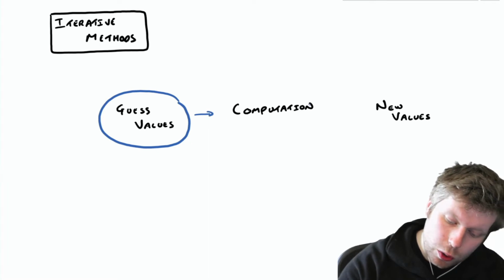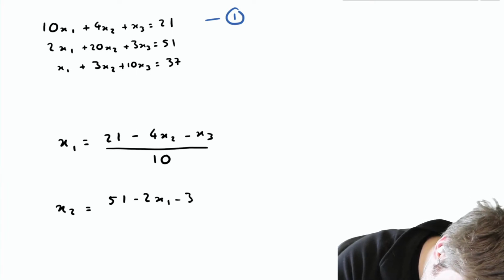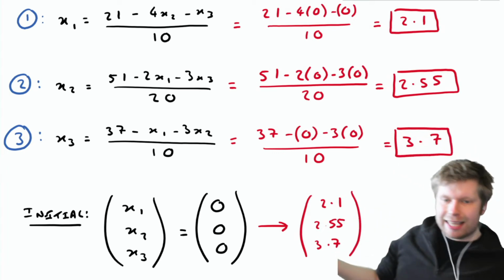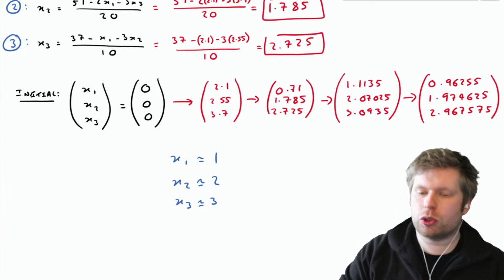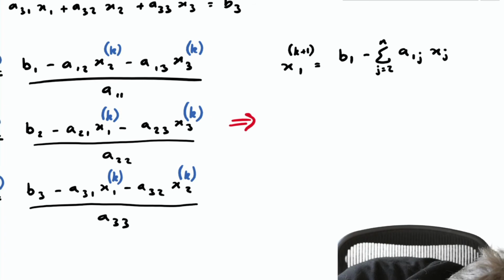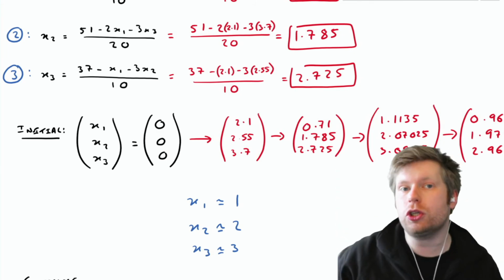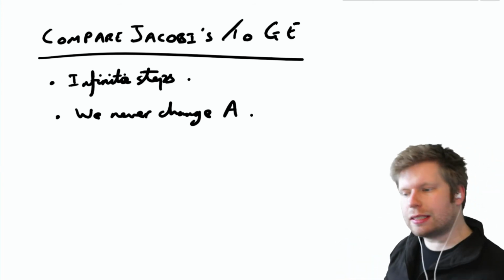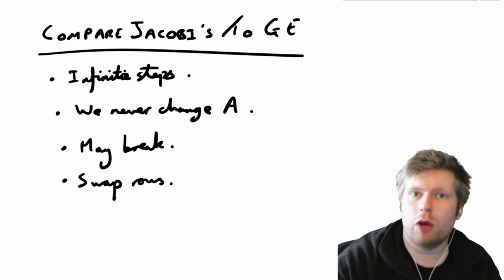Solving linear systems (6 of 9: Jacobi's Method)